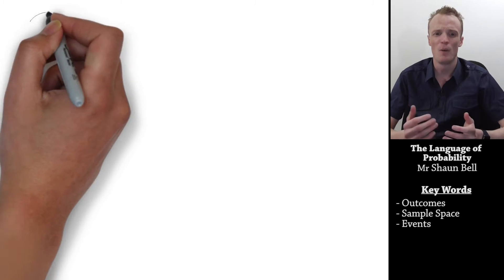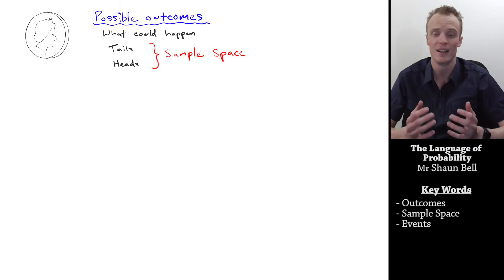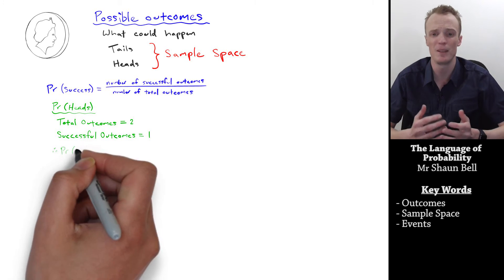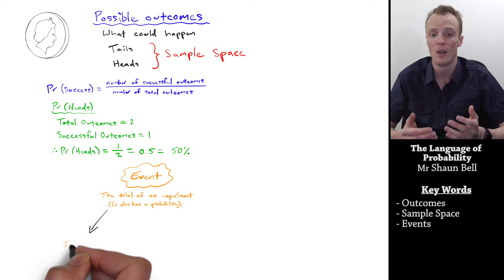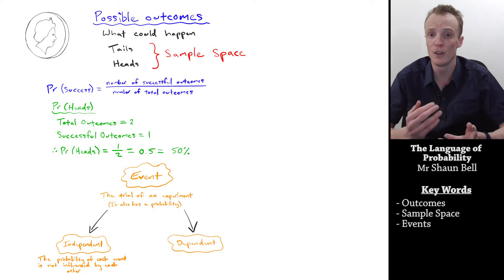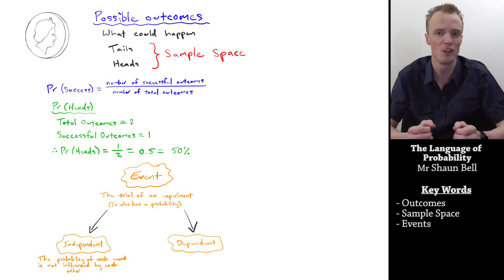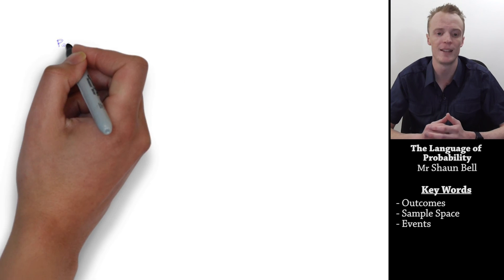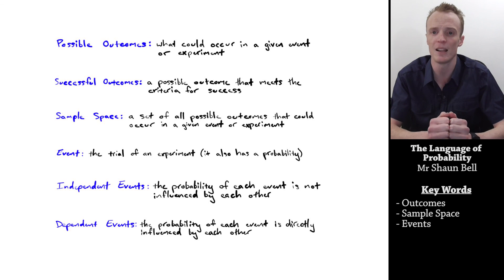Probability: Language of Probability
This video introduces some of the core terms used in probability and describes what they mean.